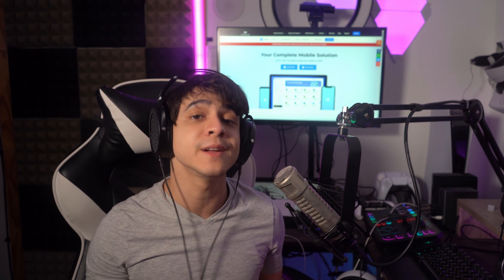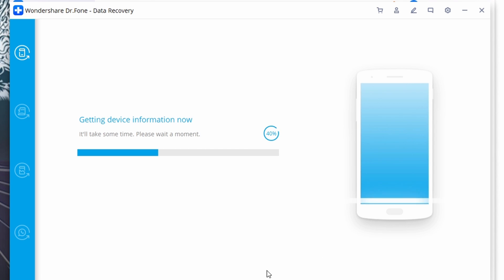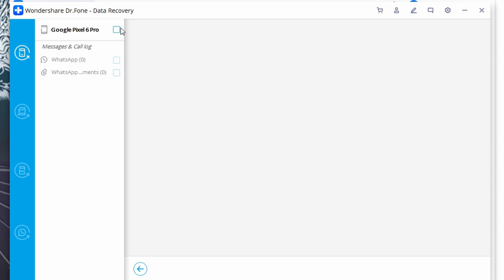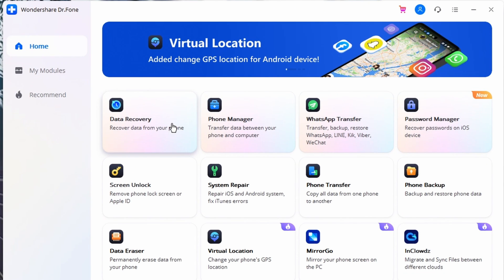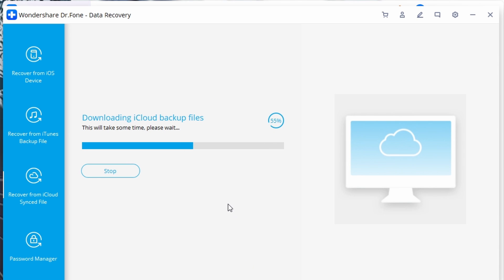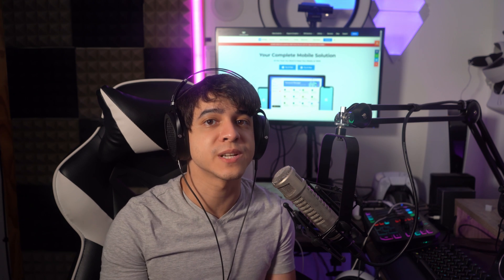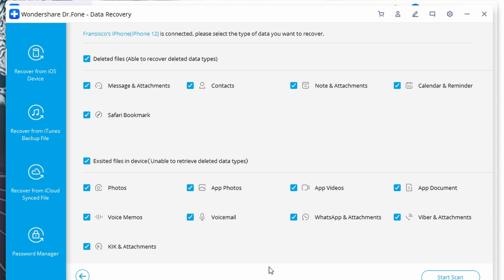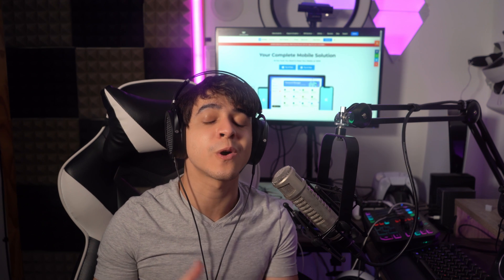How to Recover/Restore Deleted WhatsApp Messages on your phone?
Losing WhatsApp conversations is more common than you think in our daily life and it can happen due to a wide variety of reasons. In this video, we’ll walk you through the step-by-step procedure of recovering deleted WhatsApp messages using Dr.Fone - Data Recovery on both Android and iOS devices.

Timestamps:
0:46 Today's Topic: How to Recover/Restore Deleted WhatsApp Messages on your phone?
1:34 Topic 1: Restore Deleted WhatsApp Messages On Android Using Dr.Fone - Data Recovery (Android)
3:40 Topic 2: Restore Delated Whatsapp Messages On An iPhone/iPad Using Dr.Fone - Data Recovery (iOS)
5:42 Topic 3: Recover WhatsApp Messages On An iPhone Using iTunes Backup

Follow the guide to know how to recover/restore deleted WhatsApp messages on your phone
social media